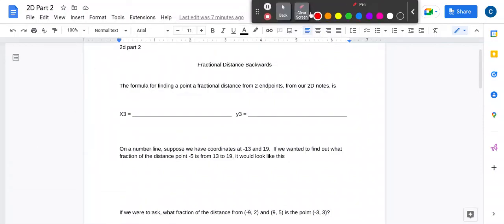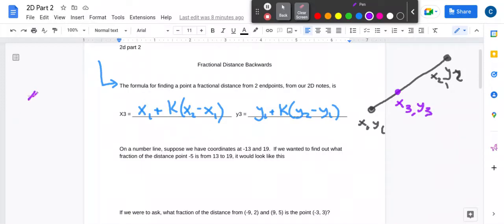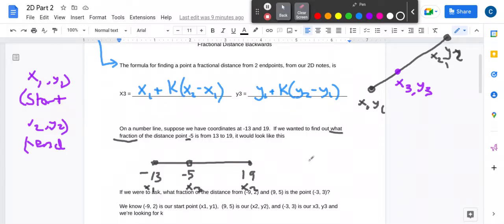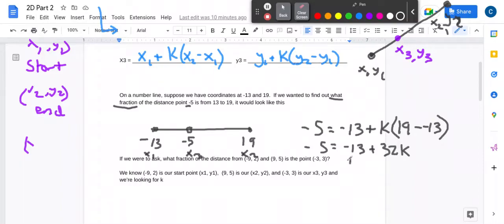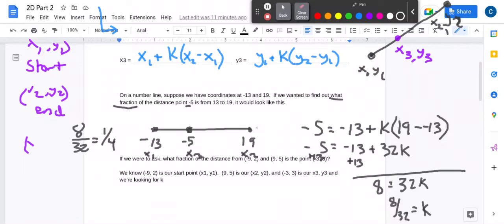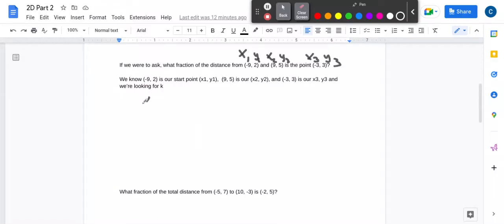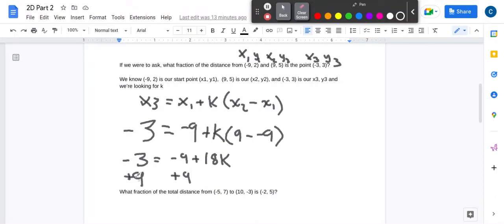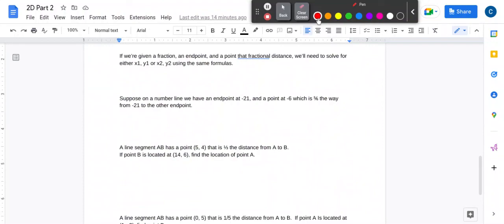2D Part 2 - Google Docs